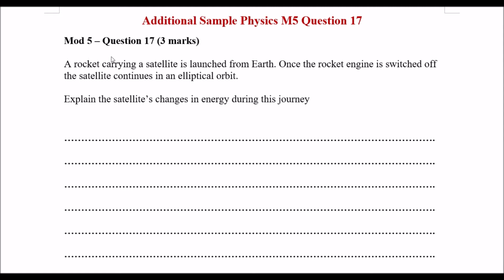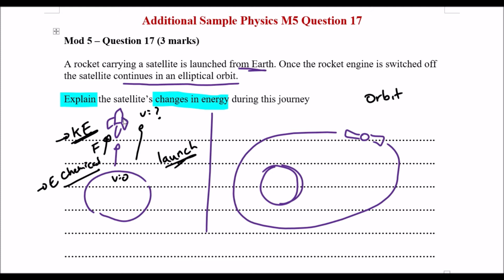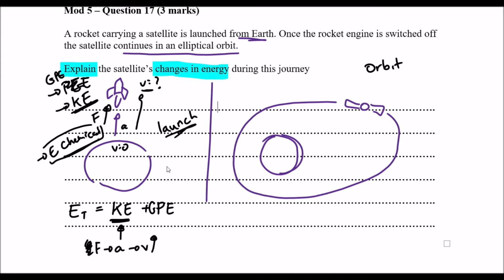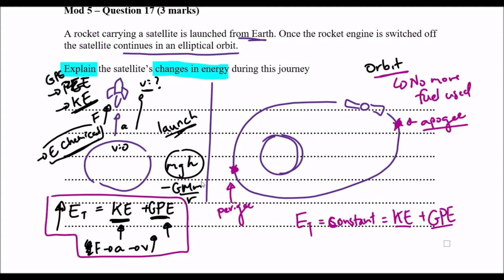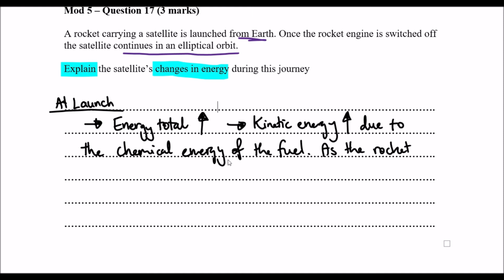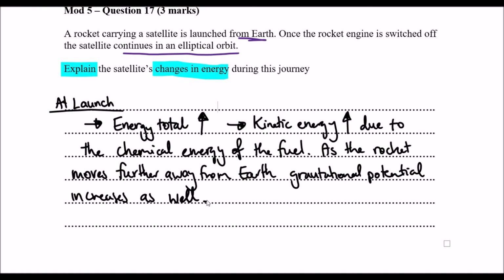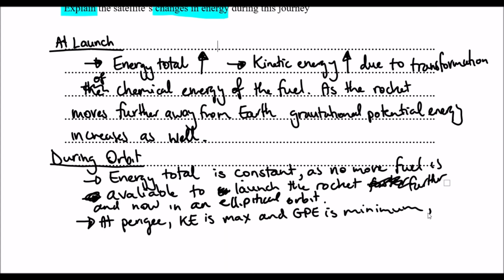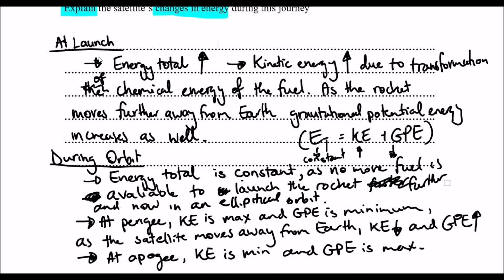Additional Physics Sample M5 Q17 - Energy changes of a satellite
HSC Physics Exam Problem

Module 5 - Advanced Mechanics
Inquiry Question 3 - Motion in Gravitational Fields